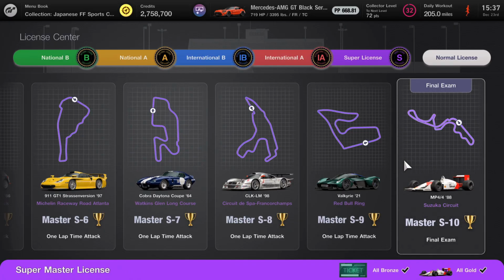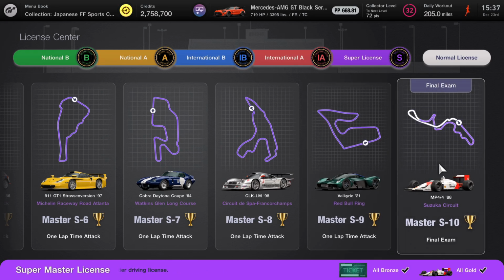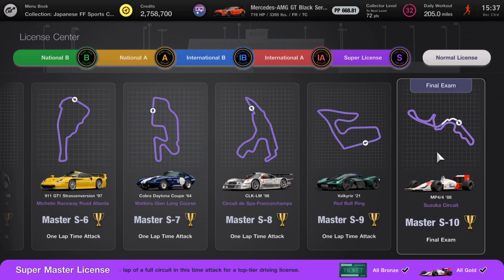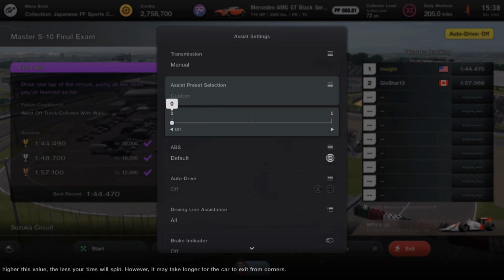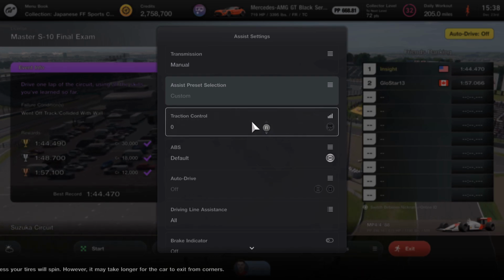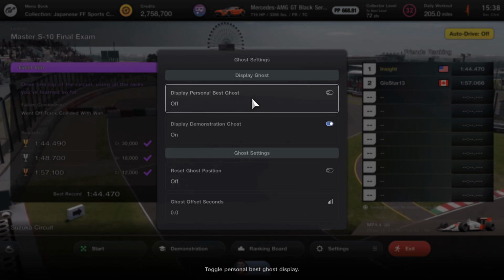Gold Tips & Tricks in Master S-10 Super License Test in Gran Turismo 7 (Time Attack)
What’s up Everyone!! In this video I go over the Master S-10 Super License in Gran Turismo 7 which requires you to use the McLaren MP4/4 F1 car, this thing will be quick but also shift slower than something like a Super Formula from the previous test! The handling is great but this car can get squirrelly being higher in the RPM’s than trying to leave a corner, easing on the throttle will help a lot and keep the car on the track!! Let me know if you have any questions in the comments below!!

Timeline
0:00 Intro
0:07 Quick Overview & Assist Settings
1:20 Tips & Tricks
3:07 Master S-10 Gold Run Footage (MP4/4)